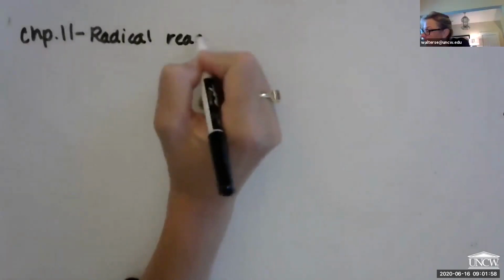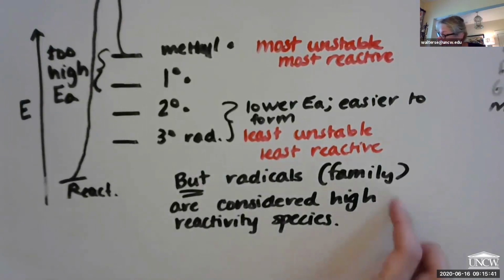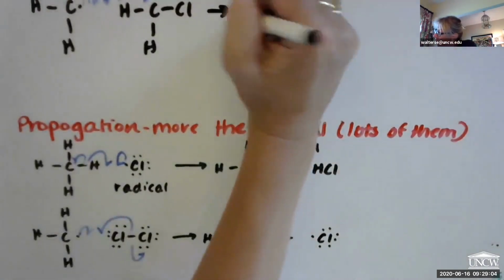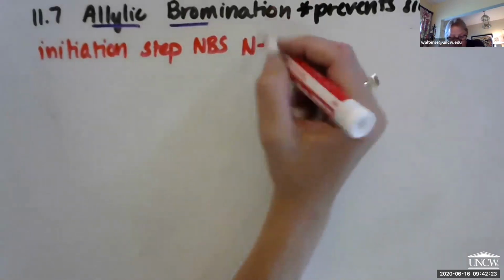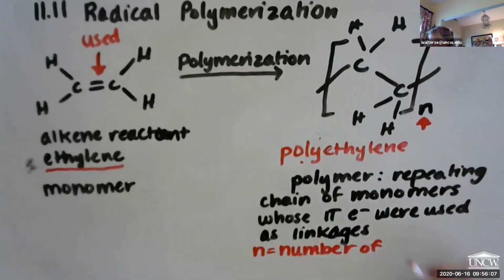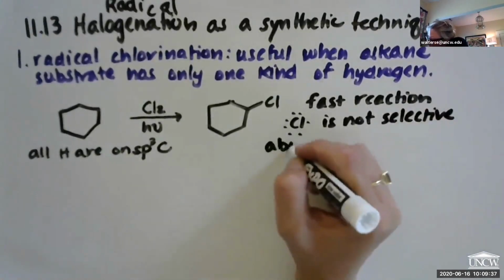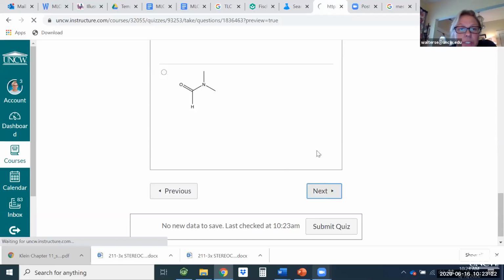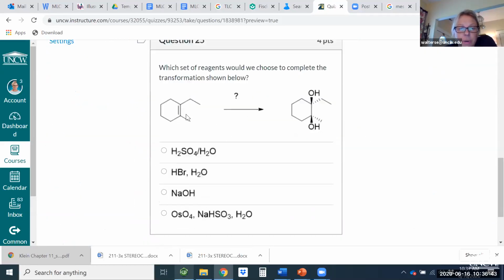CHM211 lecture 18